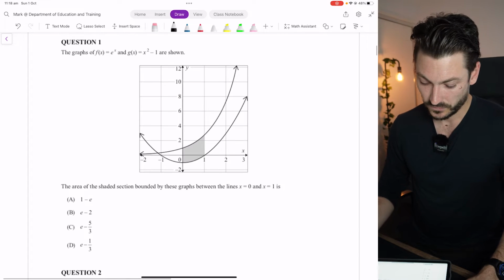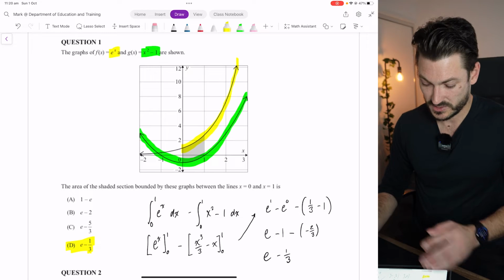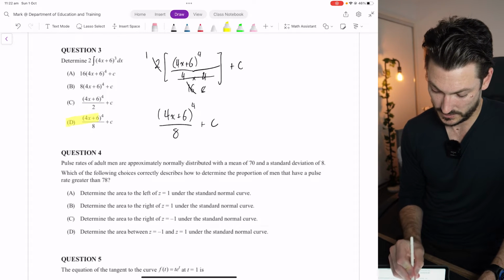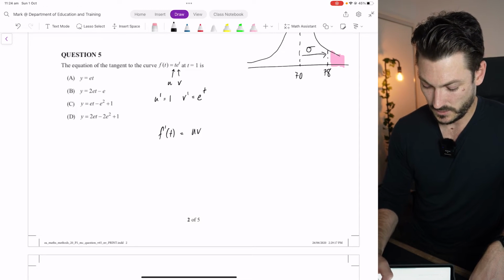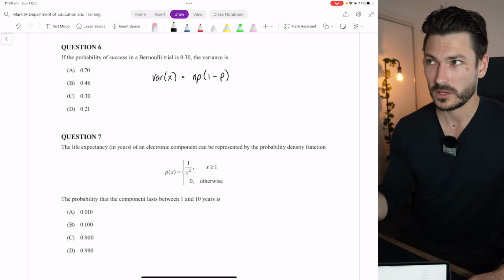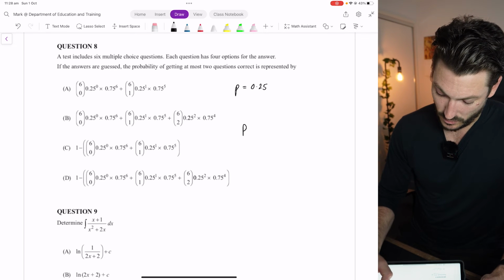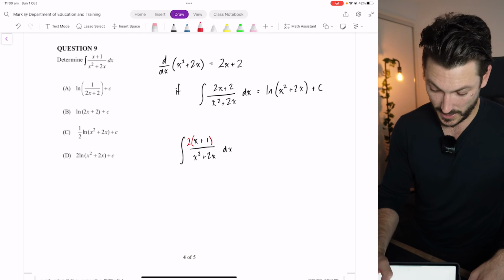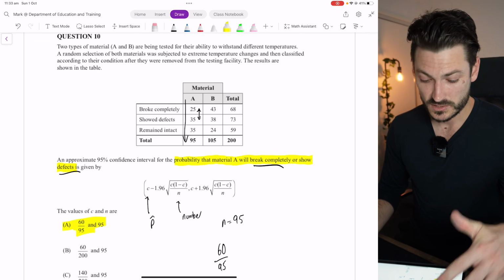FULL SOLUTIONS - 2020 Mathematical Methods Paper 1: Tech Free Multiple Choice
Full solutions and explanation for the 2020 Mathematical Methods Tech Free Multiple Choice External Exam. The question paper and QCAA solutions can be downloaded below.